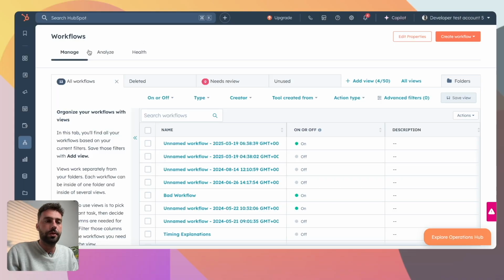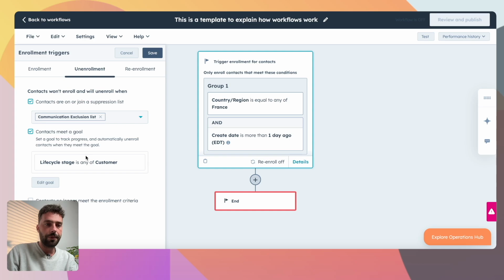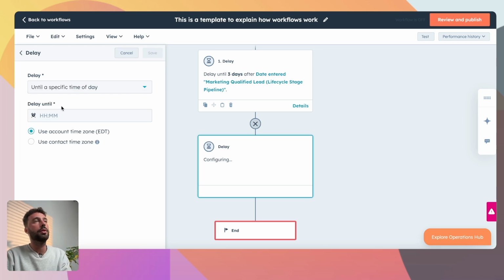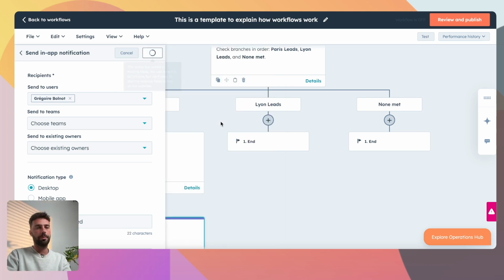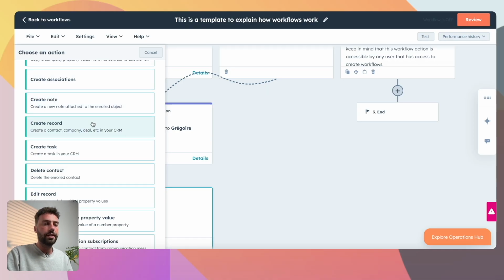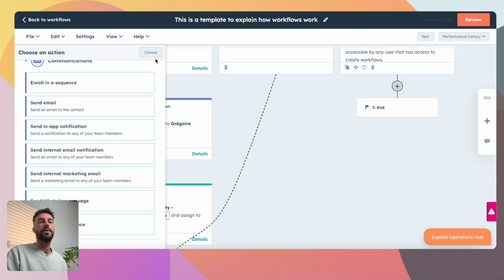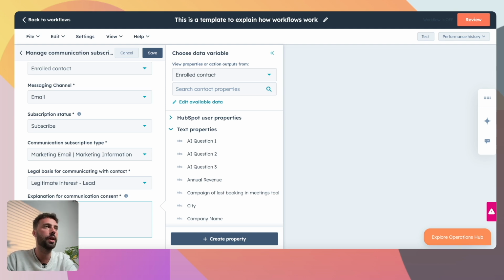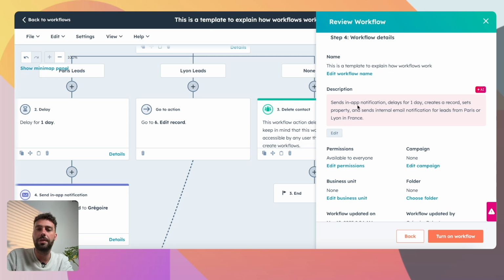How to Use HubSpot Workflows – Step-by-Step Tutorial for Beginners (2026)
🚀 Just getting started with HubSpot? This is the only video you need to master HubSpot workflows from scratch.

In this complete step-by-step tutorial (2026 edition), I walk you through:
✅ How workflows work in HubSpot
✅ Creating your first workflow
✅ Automating your CRM and emails
✅ Common mistakes to avoid
✅ Best practices to stay organized

By the end, you'll have the confidence to build and manage automation inside HubSpot like a pro.

🎓 Perfect for:
- Marketing teams onboarding HubSpot
- Freelancers setting up client CRMs
- CMOs who want to build automation without coding

Plus, get free access to my Workflow Box, packed with ready-to-use templates.

Timestamps:
00:00 - Understanding HubSpot Workflows
00:47 - Why workflows are more than sending emails
01:45 - Creating a new workflow
02:23 - Enrollment rules explained
03:12 - Setting enrollment criteria
04:56 - Unenrollment and workflow goals
06:03 - Re-enrollment settings
06:39 - Using different Path modules
07:42 - Adding delays
10:01 - Using branches effectively
13:42 - Go to Action & Go to Workflow
15:20 - Overview of all available actions
17:00 - Deep dive into CRM actions
21:40 - Using communication actions
23:21 - Tricks when sending marketing emails
27:14 - Marketing actions
27:40 - Testing your workflow
28:20 - How to activate your workflow
30:39 - Get your Free Access to the Workflow Box

Master HubSpot Automation in 2026
Workflows are the heart of HubSpot automation, and understanding them can completely transform your CRM. Watch the full guide and start building smarter, faster workflows today!

    40-video series to fully optimize your HubSpot portal step by step.

    Proven workflows + action plans to automate everything that matters.

    Master HubSpot properties and avoid the messy CRM trap.